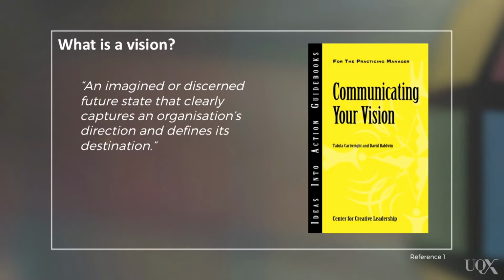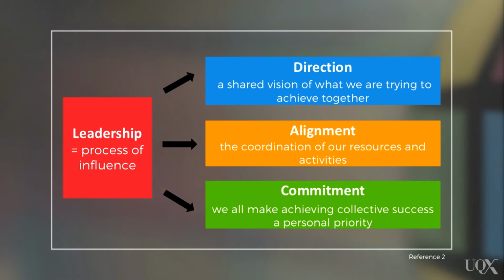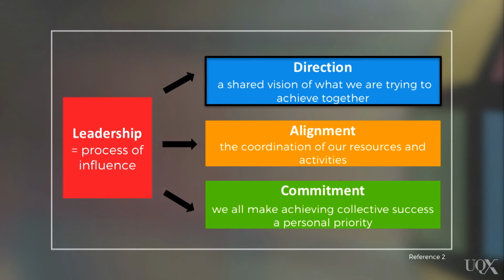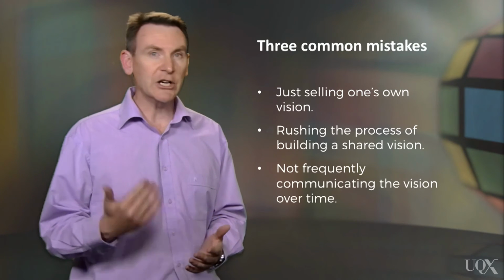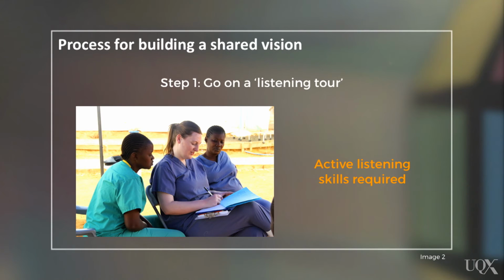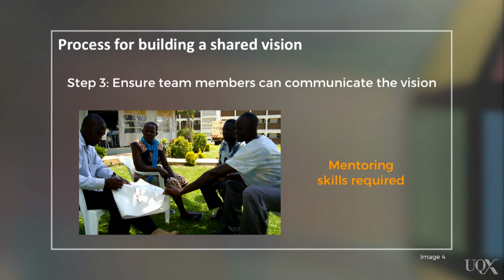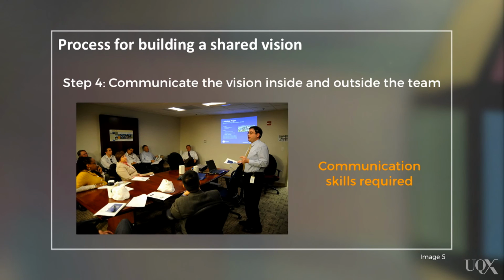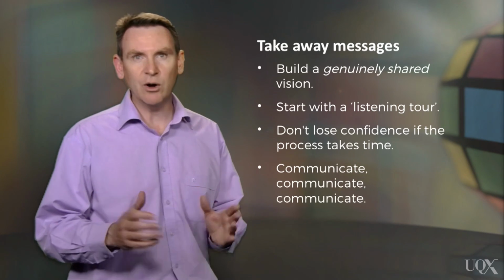UQx LGD1 008 Building and communicating shared visions